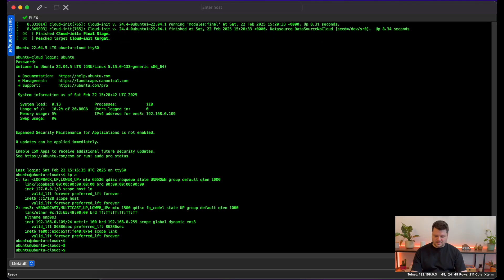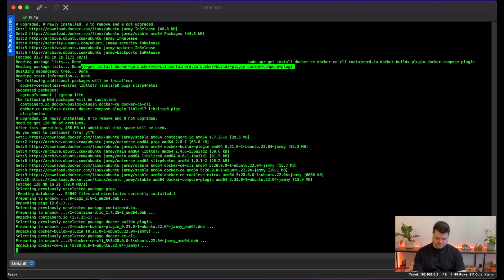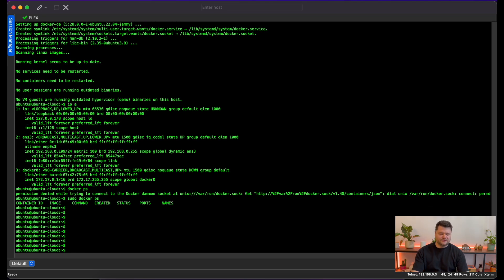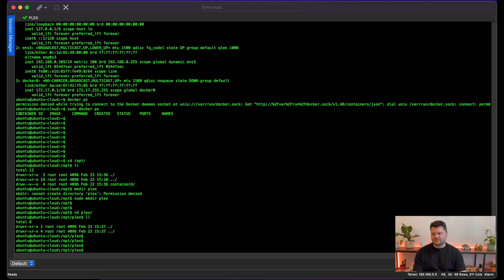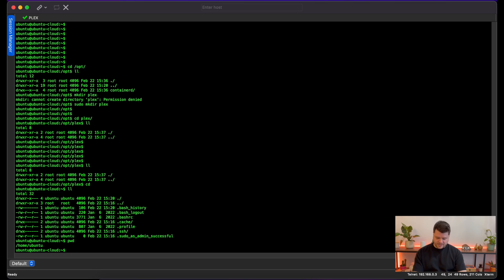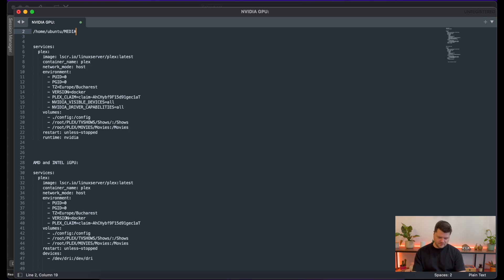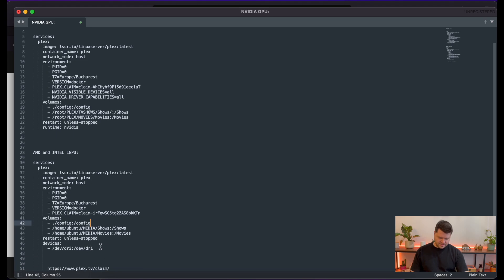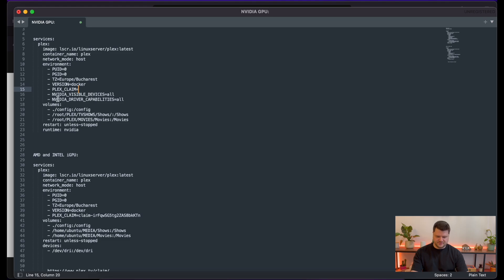I installed Plex using Docker (and it was worth it!) | HomeLab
Buy the hardware:
Noctua Fan
Noctua Cooler

XXXXXXXXXXXXXXXXXXXXXXXXX Docker Compose
services:
  plex:
    container_name: plex
    network_mode: host
    environment:
      - PUID=0
      - PGID=0
      - TZ=Europe/Bucharest
      - VERSION=docker
      - PLEX_CLAIM=
      - NVIDIA_VISIBLE_DEVICES=all
      - NVIDIA_DRIVER_CAPABILITIES=all
    volumes:
      - ./config:/config
      - /root/PLEX/TVSHOWS/Shows/:/Shows
      - /root/PLEX/MOVIES/Movies:/Movies
    restart: unless-stopped
    runtime: nvidia

AMD and INTEL iGPU:

services:
  plex:
    container_name: plex
    network_mode: host
    environment:
      - PUID=0
      - PGID=0
      - TZ=Europe/Bucharest
      - VERSION=docker
      - PLEX_CLAIM=
    volumes:
      - ./config:/config
      - /home/ubuntu/MEDIA/Shows:/Shows
      - /home/ubuntu/MEDIA/Movies:/Movies
    restart: unless-stopped
    devices:
      - /dev/dri:/dev/dri

XXXXXXXXXXXXXXXXXXXXXXXXX

00:00 - Intro
00:10 - The Plan
01:13 - Installing Docker
03:00 - Plex Installation
10:29 - Plex Configuration
15:10 - Testing
15:29 - Next in series

I'm Alexandru Mînzat, an IT professional with over a decade of experience. Five years ago, I discovered my passion for networking, specializing in Juniper's robust systems and earning certifications from JNCIA to JNCIP.

I've worked with top companies like Juniper, IBM, Telekom, and Orange Services, and freelanced for diverse clients. While Juniper is my specialty, I also have experience with Cisco, Fortigate, Nokia, and pfSense.
My mission is to share practical, hands-on knowledge to help you excel in networking. Join me on this journey and unlock your full potential.
 Let’s elevate your career with practical insights and real-world solutions!